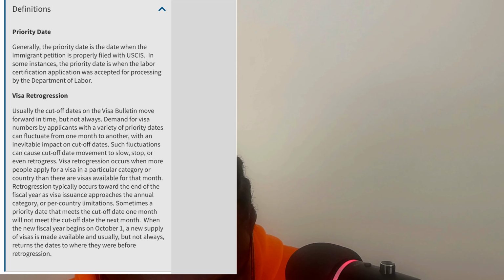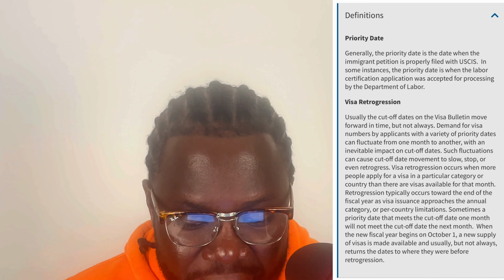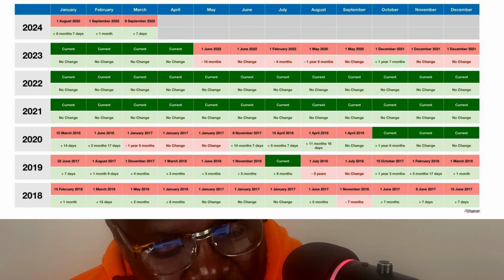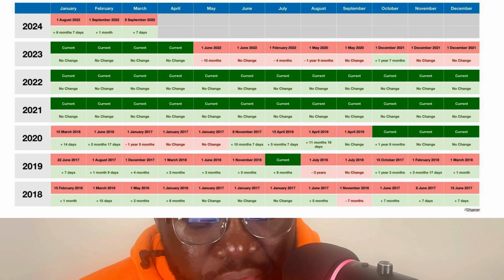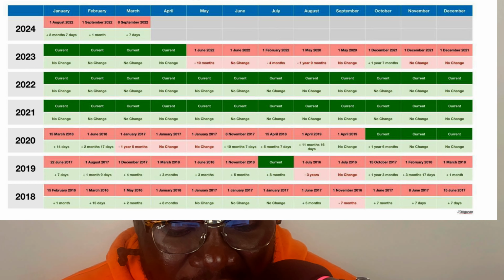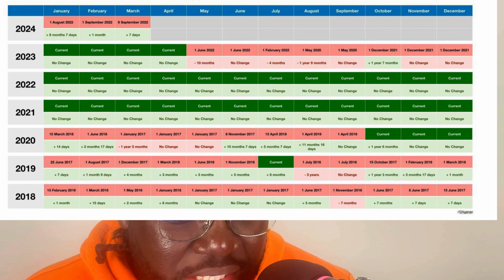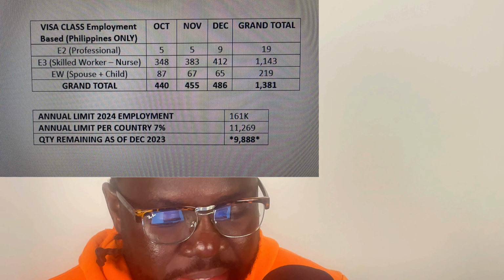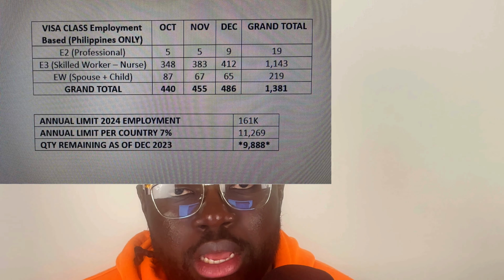Understanding Visa Retrogression: What You Need to Know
In this video, we delve into the complex world of visa retrogression and break down what it means for immigrants hoping to obtain visas to the United States. Visa retrogression occurs when the demand for visas in a particular immigration category surpasses the supply, leading to backlogs and delays in visa issuance. We explore the causes of retrogression, its impact on different immigrant visa categories, and provide insights into navigating the complexities of the U.S. immigration system amidst retrogression. Whether you're a skilled worker, professional, or employer sponsoring foreign talent, understanding visa retrogression is crucial for planning your immigration journey. Watch now to gain valuable insights into this important aspect of the U.S. immigration process.